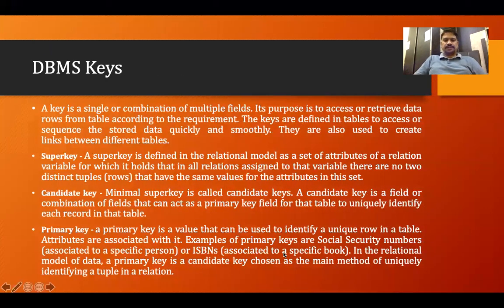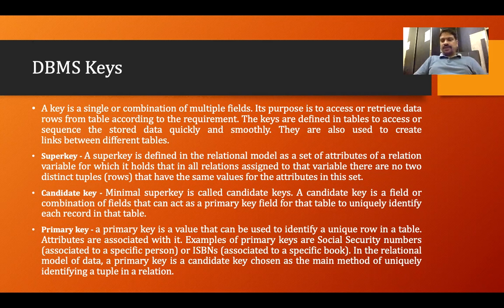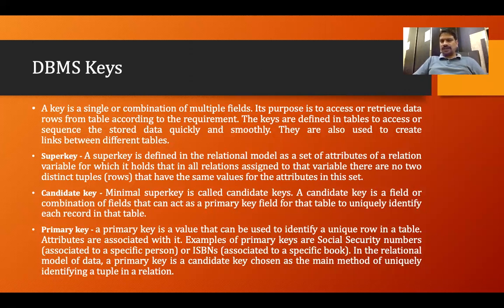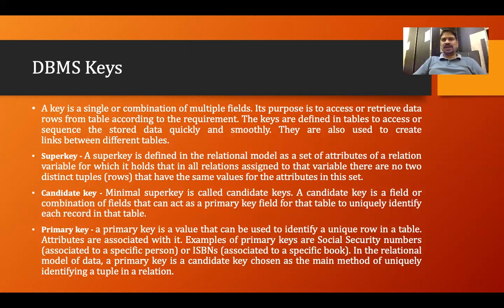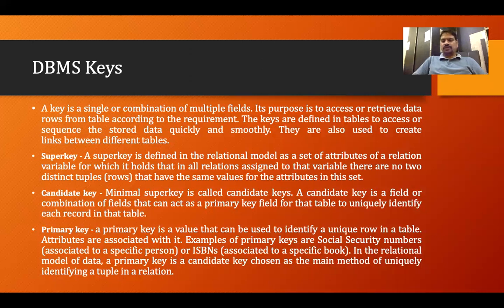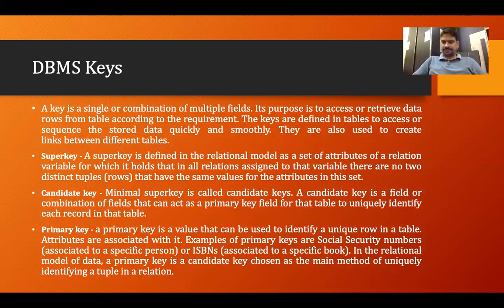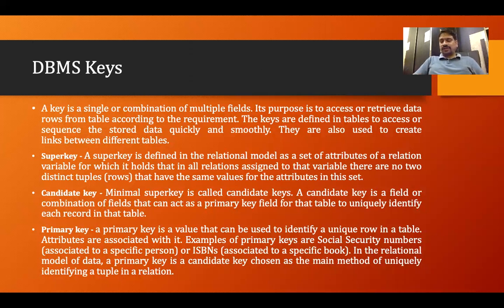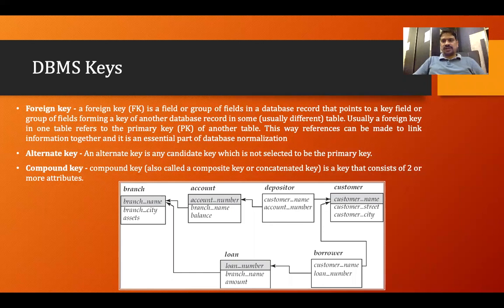DBMS Keys | Part - 1 | Lecture - 7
DBMS Keys